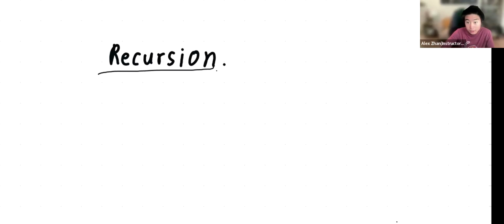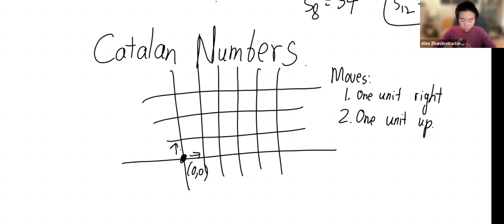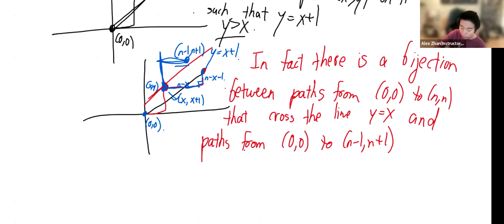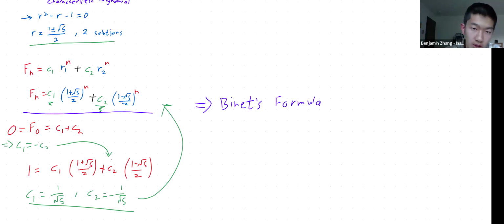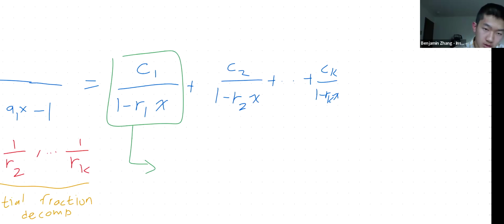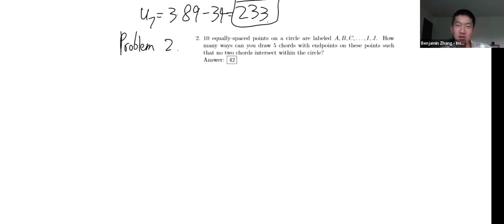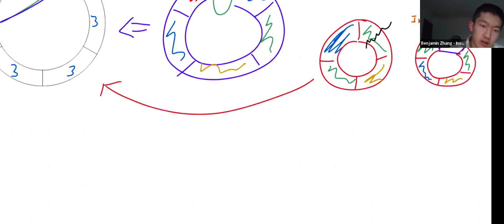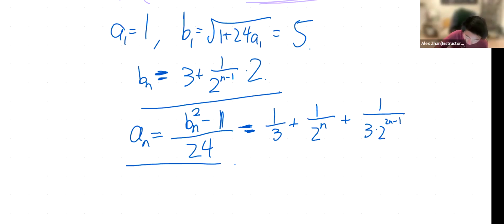2025 AIME Workshop Session 1 Recursive Sequences by Alex Z and Benjamin Z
2025 AIME Workshop Session 1 Recursive Sequences by Alex Z and Benjamin Z